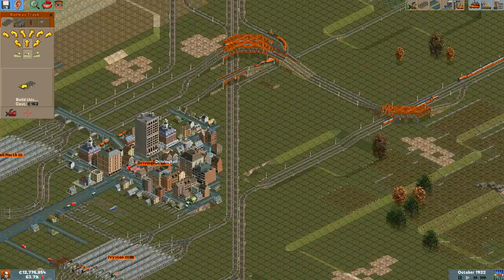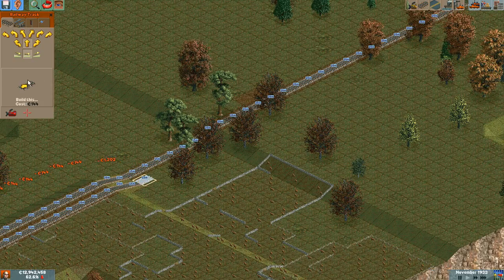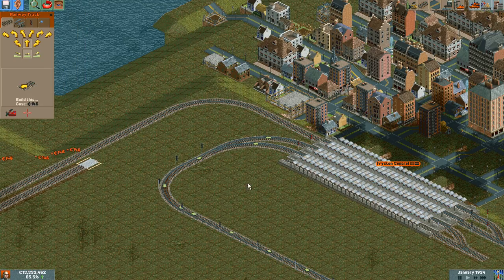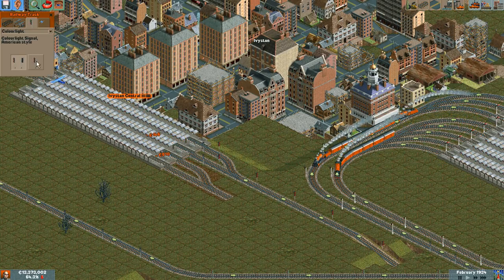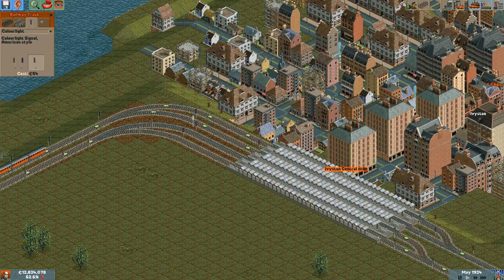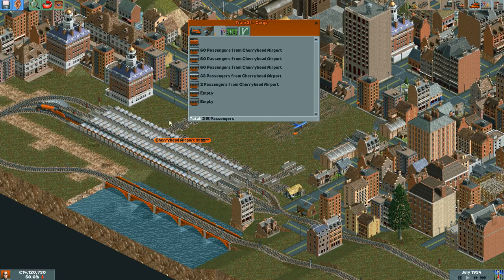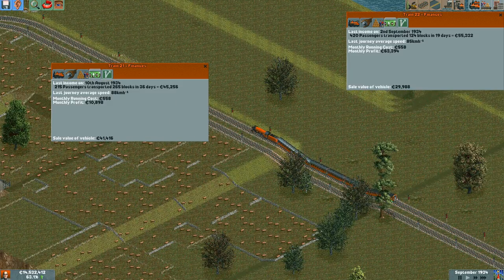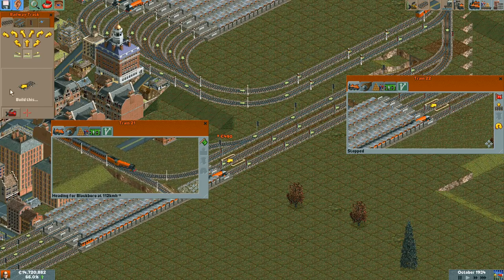Let's Play Chris Sawyer's Locomotion - Ep. 29: EXPRESS TRAIN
This is me playing Chris Sawyer's Locomotion with a custom scenario called Randomland. In this episode I finnish construction of the new passenger train line, add an express passenger train to it and try to encourage the town of Finley to grow.

Landscape/map generation criteria:
- Sea Level: +4 units
- Minimun land height: 2 units
- Topography style: Half Mountains, Half Hills
- Hill density: 35%
- Create hills right up to edge of map
- Brown Rock: In small random areas
- Dry Grass: Everywhere
- Grass: Far from mountains
- Grey Rock: Everywhere
- Sand: Nowhere
- No. of forests: 50
- Minimum forest radius: 4 blocks
- Maximum forest radius: 25 blocks
- Minimum forest density: 14%
- Maximum forest density: 84%
- No. of random individual trees: 850
- Minimum altitude for trees: 5m
- Maximum alitude for trees: 125m
- No. of towns: 30
- Maximum town size: 4
- No. of industries: High
- Allow new industries to start up during game

Video and game sounds recorded using Hyperionics HyperCam 2:
Commentary recorded using Samson C01U microphone and Audacity:
- 44 KHz sample rate exported as Microsoft WAV (16-bit PCM)
Edited and rendered with Sony Vegas Pro 10:
- Video: 25fps, 1920x1080p, Windows Media Video 9, 95% smoothness & 10 Mbps constant bit rate